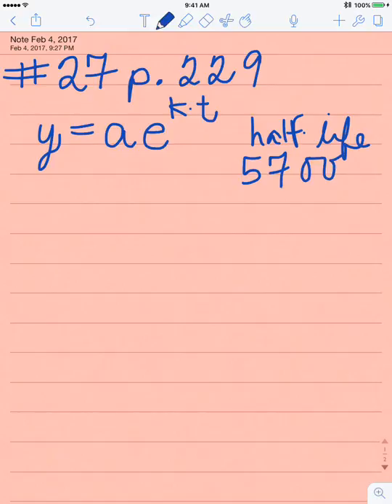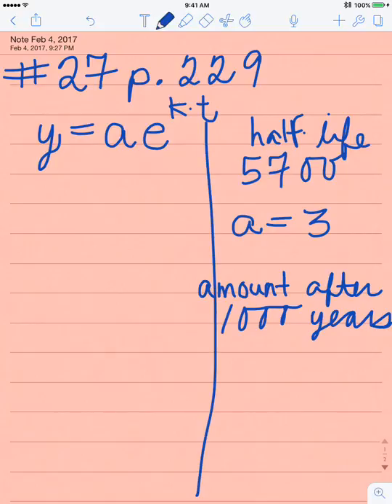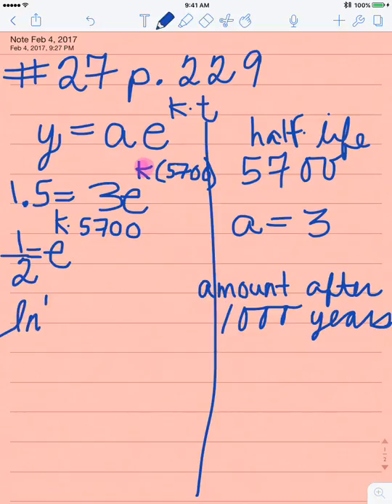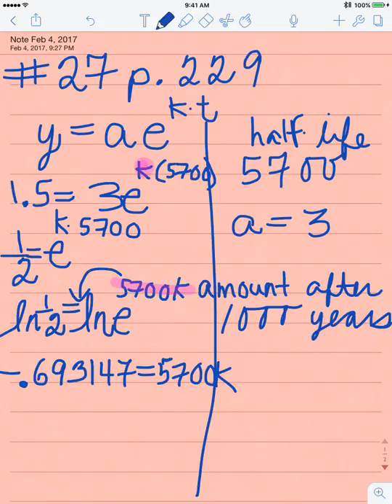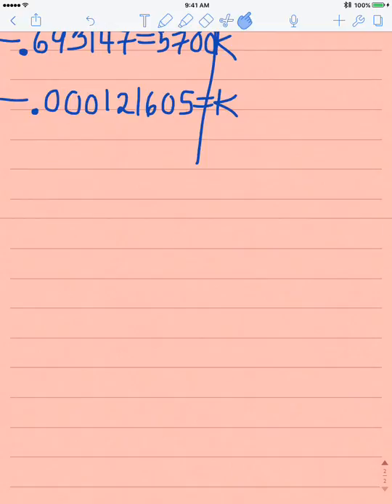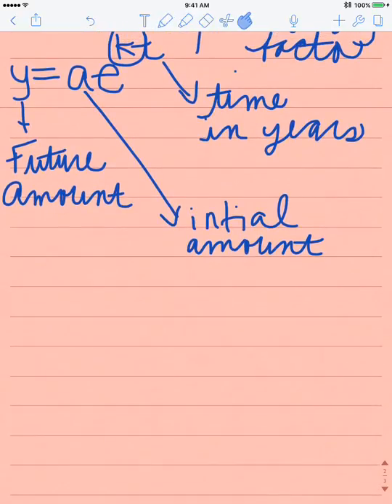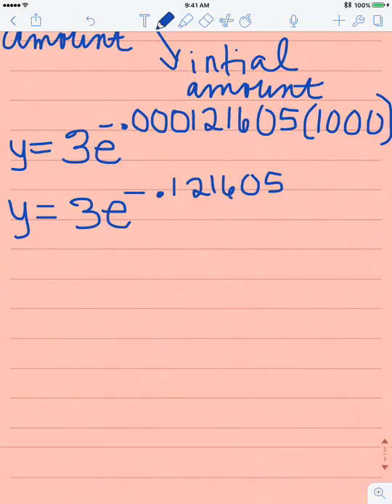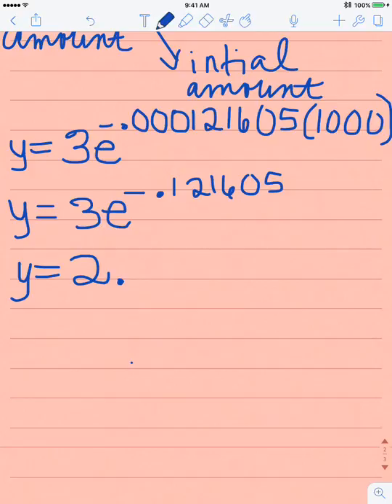problem 27pg 229 Radioactive Decay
Exponential and Logarithm Application Problem
Precalculus